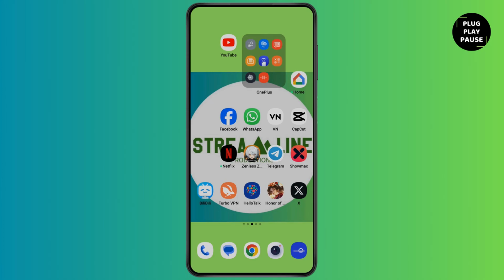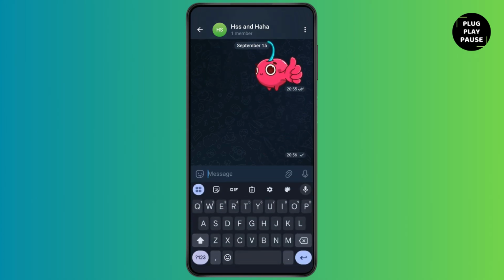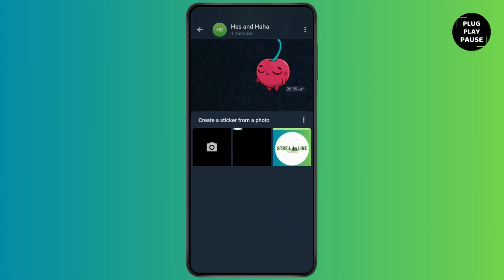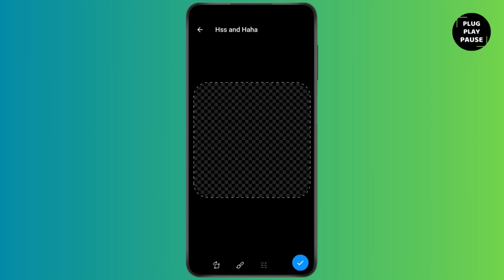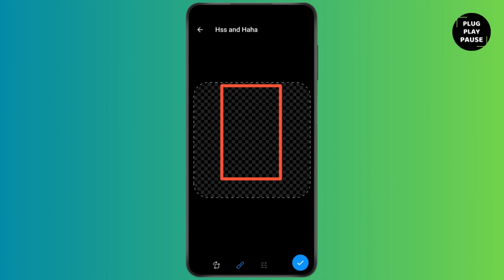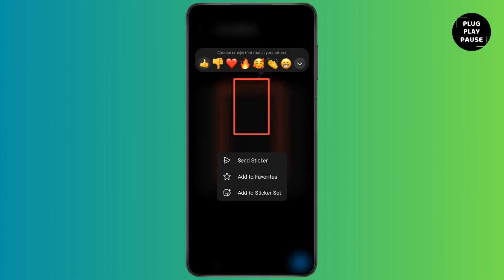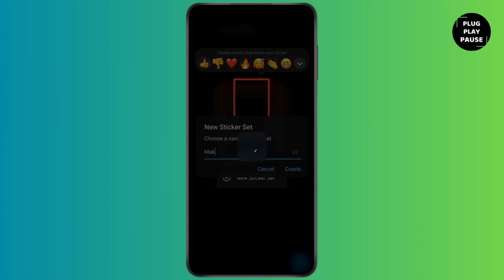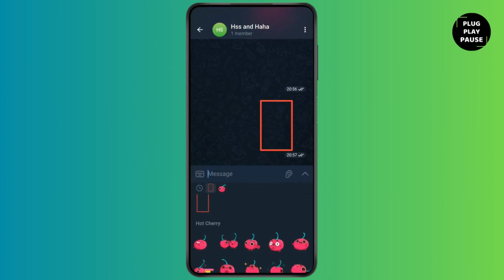How To Create Your Own Telegram Stickers ?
Hello Guys,

Welcome to our step-by-step guide on "How To Create Your Own Telegram Stickers"! If you want to personalize your chats and express yourself creatively, this video is perfect for you. We’ll walk you through the process of designing and uploading your own stickers to Telegram, including the dimensions, file formats, and tips for making eye-catching designs. Discover how to enhance your messaging experience with custom stickers that reflect your personality!

In this video, we will show:

Step-by-step guide to designing stickers for Telegram
How to upload stickers to Telegram
Tips for making high-quality sticker designs
How to share your custom stickers with friends on Telegram
how to create your own telegram stickers, custom telegram stickers, design stickers for telegram, upload stickers to telegram, make stickers for telegram, personalized telegram stickers, how to share stickers on telegram, telegram sticker dimensions, tips for designing telegram stickers, create sticker pack on telegram